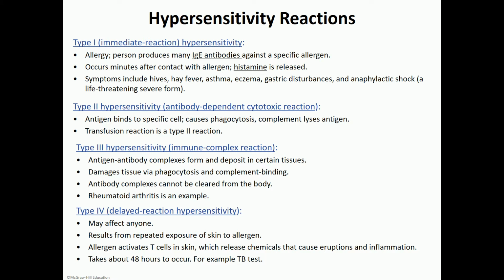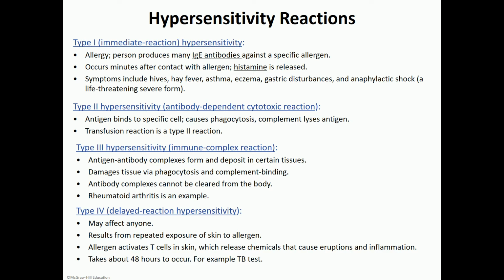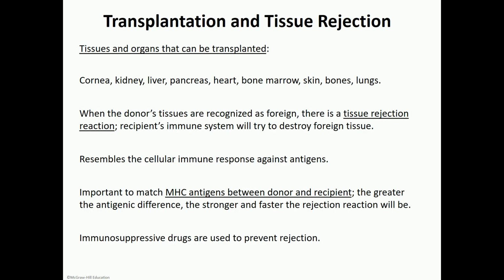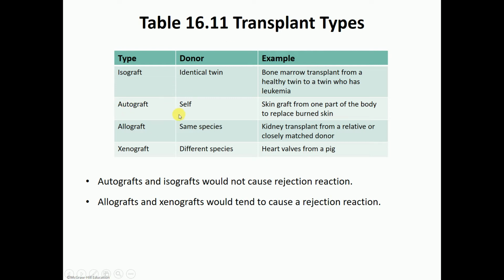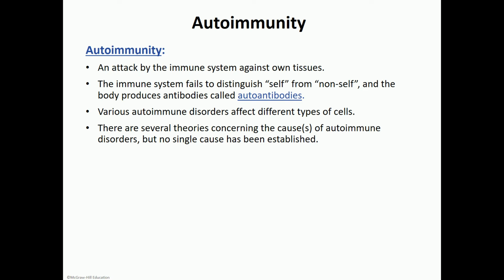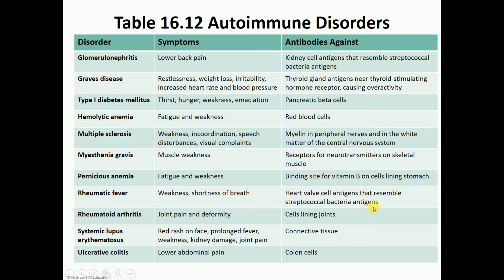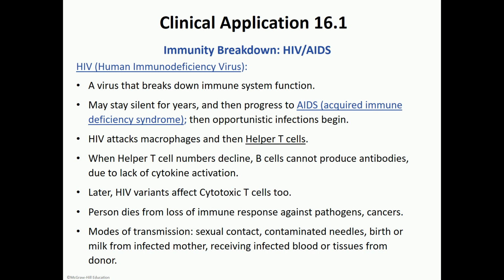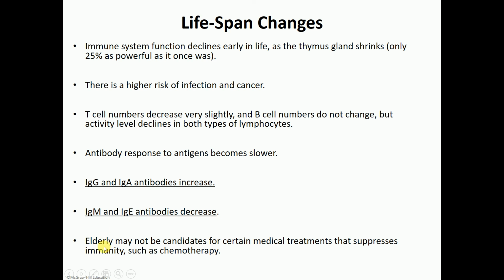BIO 2006 Ch 16 Hypersensitivity Reactions